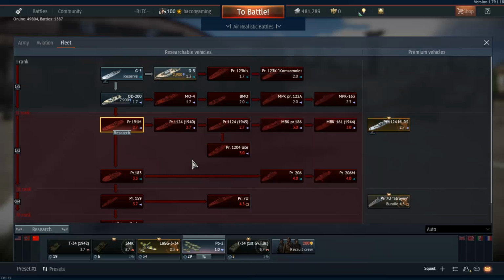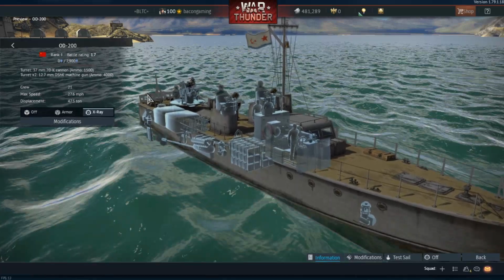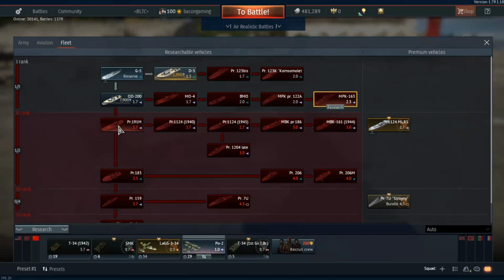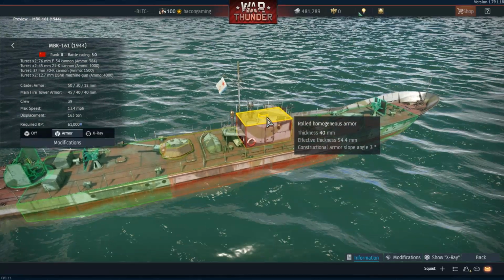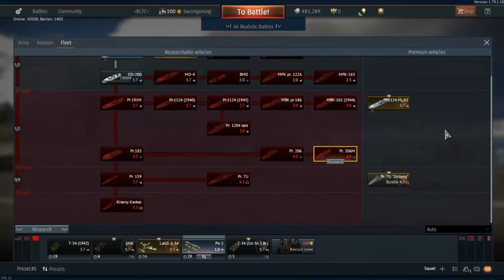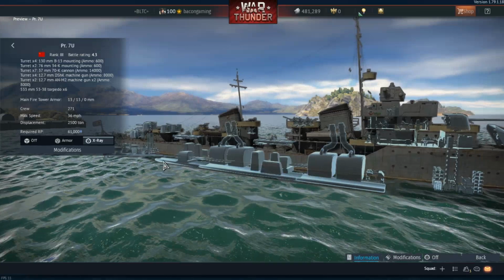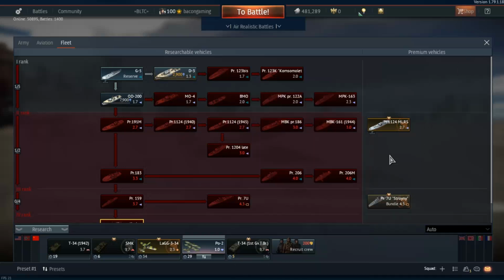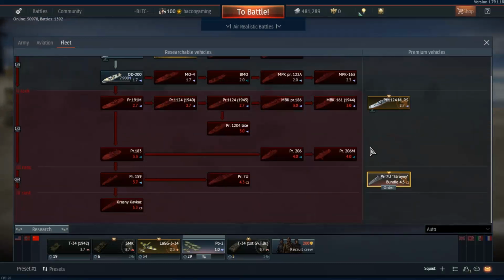Soviet/Russian Naval Tech Tree - Full TT Overview - War Thunder Naval CBT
A quick Full Overview of the Soviet/Russian Tech Tree that was recently added to the Naval CBT,

Apologies for any mic or lag issues, they will be fixed soon.